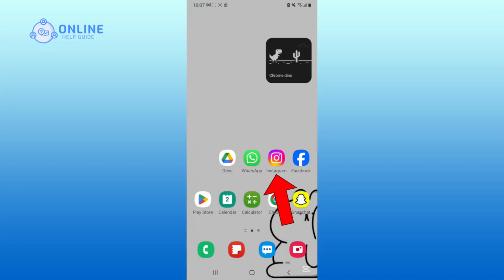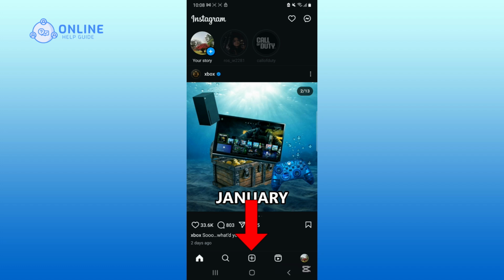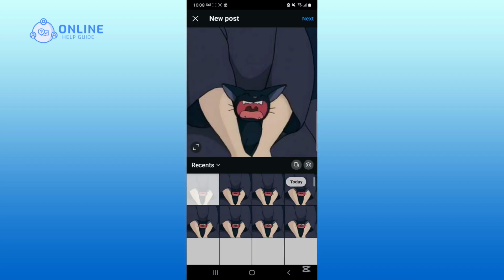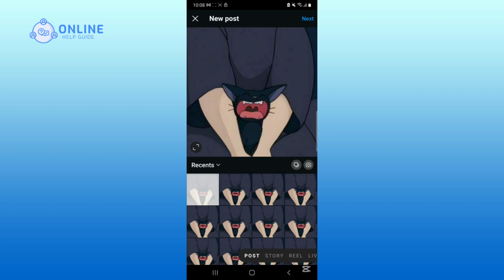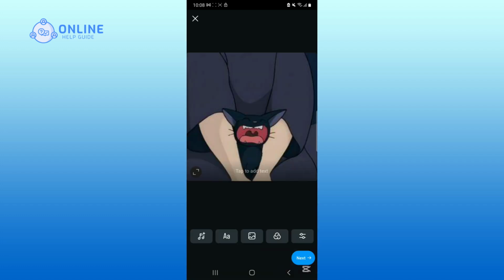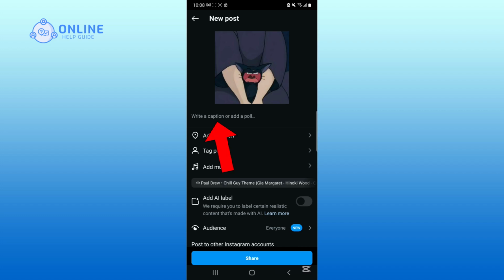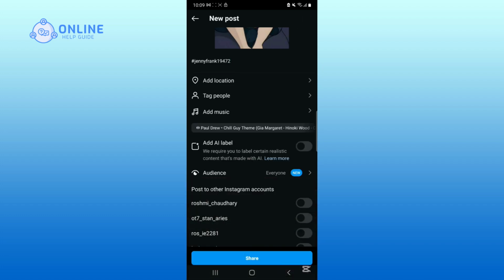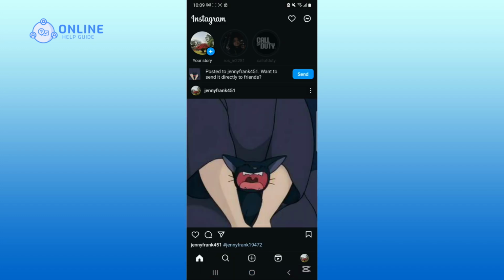How To Create Your Own Hashtag On Instagram 2025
Learn how to create your own hashtag on Instagram with this step-by-step guide from Online Help Guide! A unique hashtag helps you stand out, organize content, and grow your audience. This video explains how to brainstorm a catchy hashtag, check its availability, and use it effectively in your posts, stories, and campaigns. Whether you're a business, influencer, or casual user, creating your custom hashtag can boost engagement and visibility. Watch now and master the art of hashtag creation to make your Instagram content more impactful and discoverable!